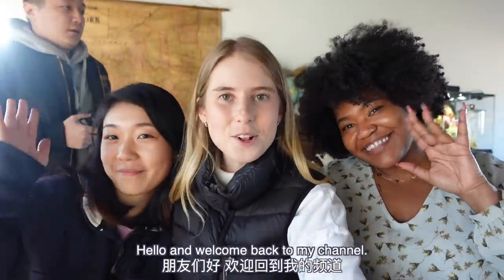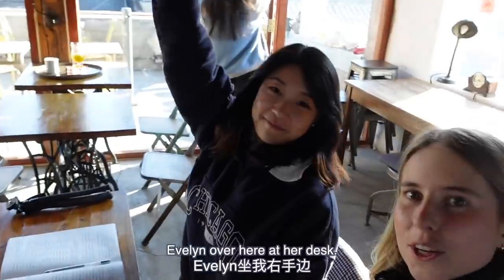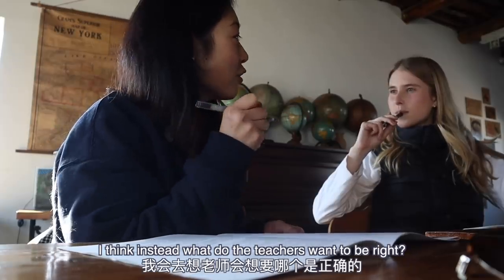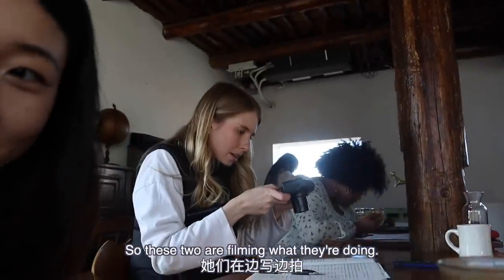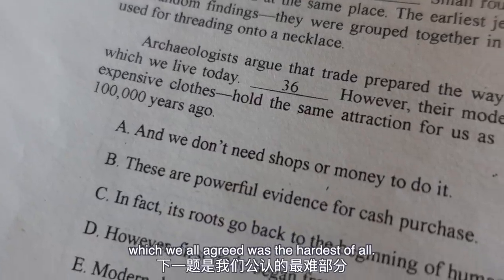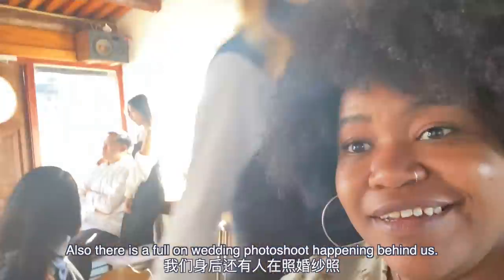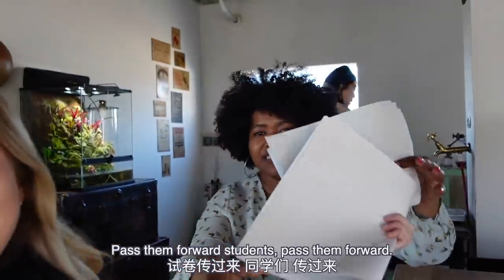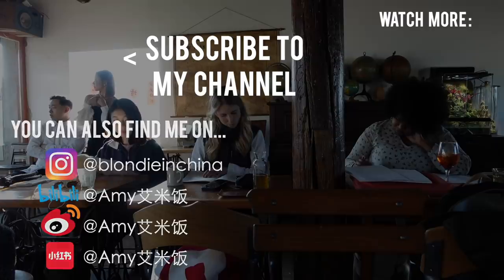I tried a Chinese high school English test… all I can say is WOW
Today I'm joined by the lovely @AleeseLightyear and @tapiocapress to try complete a Chinese high school english test...

Based in China and wanna try some of Evelyn's delicious cookies?

Ever wondered how I upload videos in China? I use Express VPN! It's been my go-to VPN for 5 years. (Click here for 3 months free when you purchase the annual plan)

xxxx